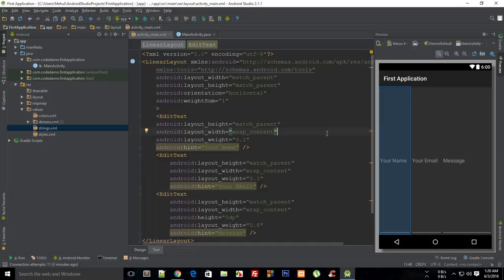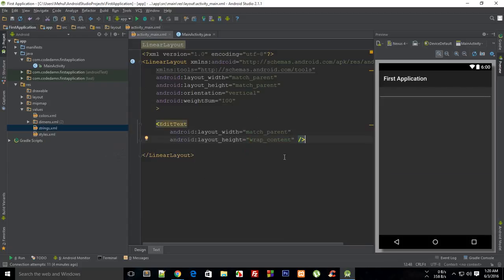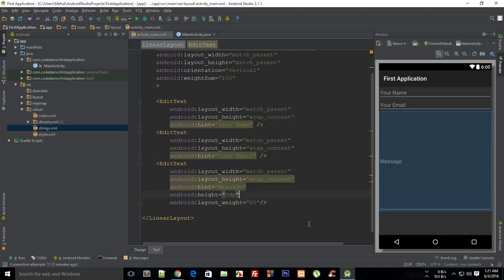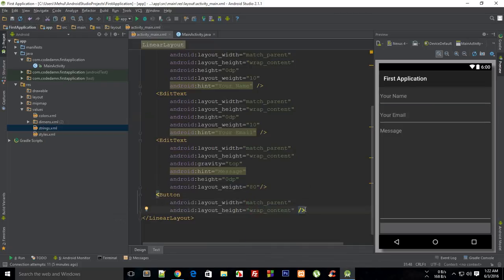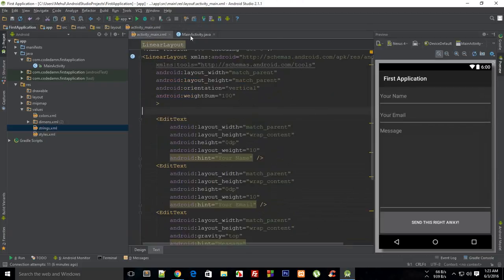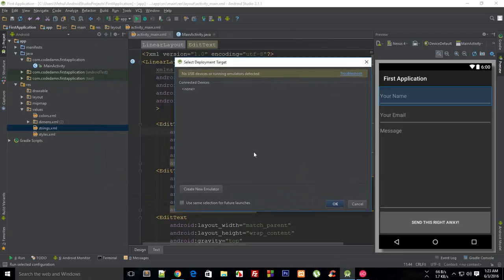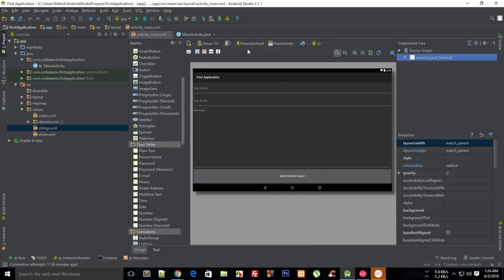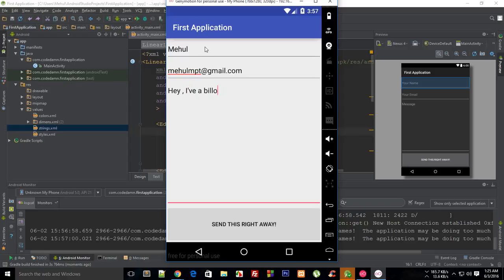Android App Development Tutorial 12: Simple App With LinearLayouts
Create a simple app with LinearLayouts and Android Studio to understand working of LinearLayouts.